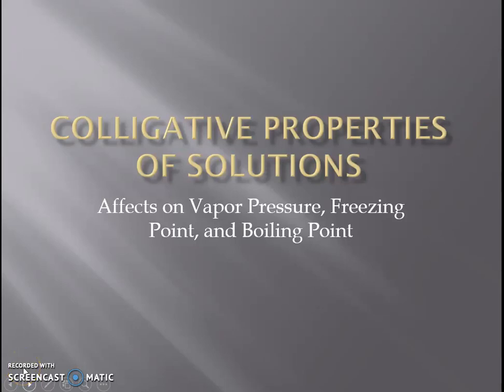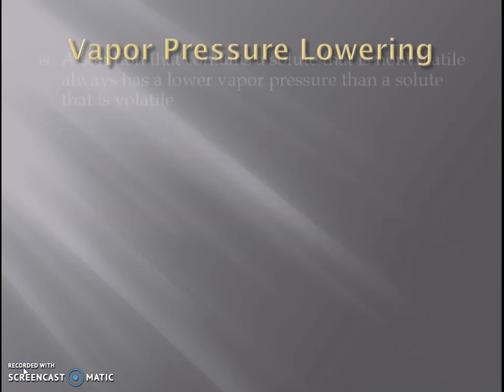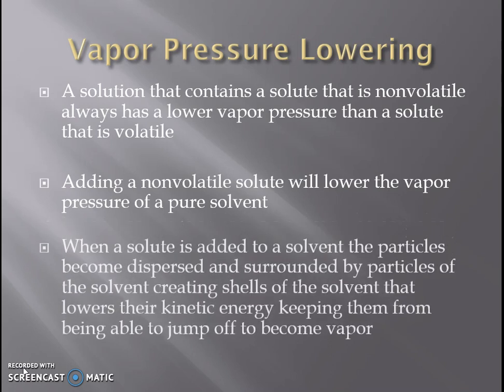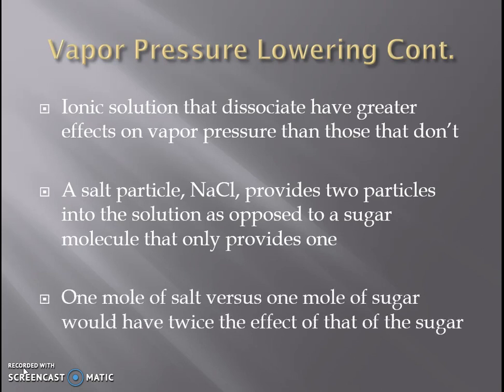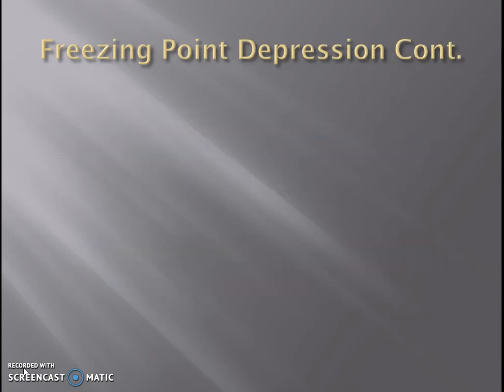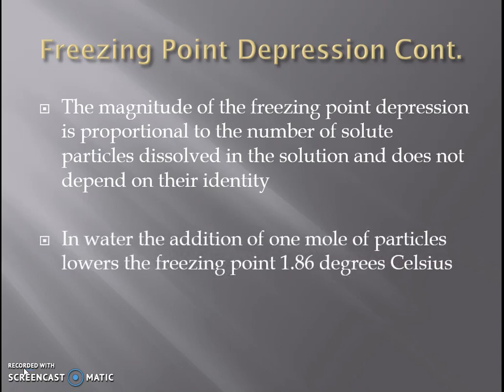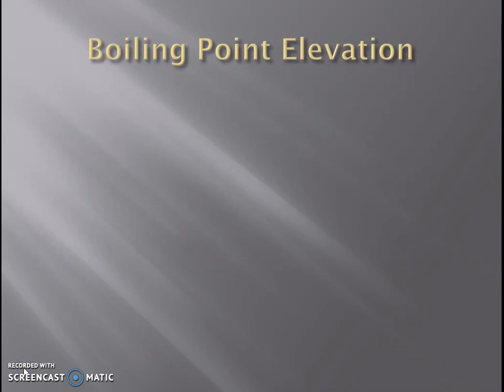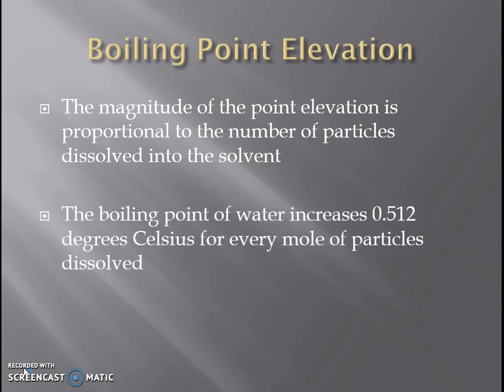Colligative Properties; Vapor Pressure, Freezing Point, Boiling Point